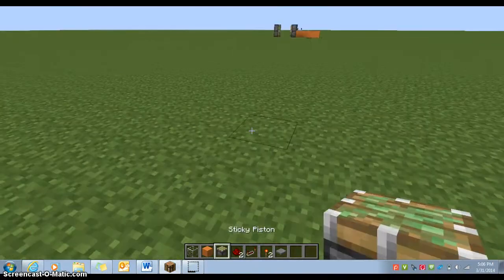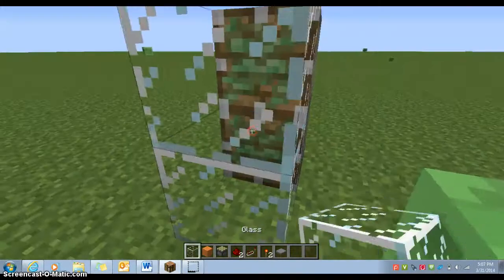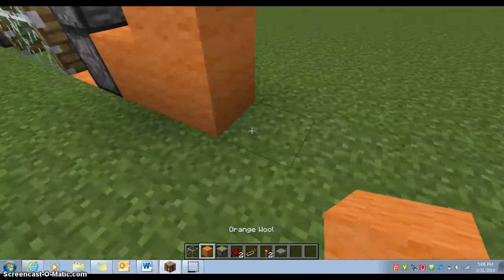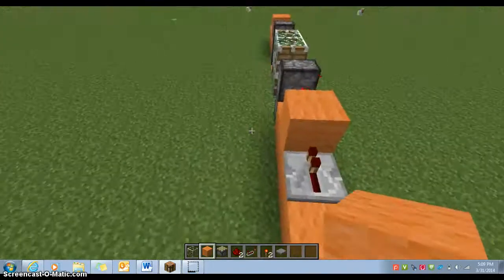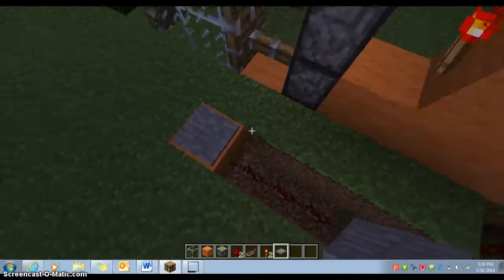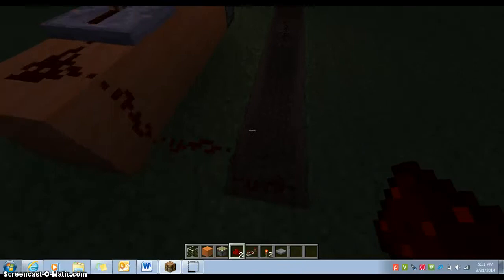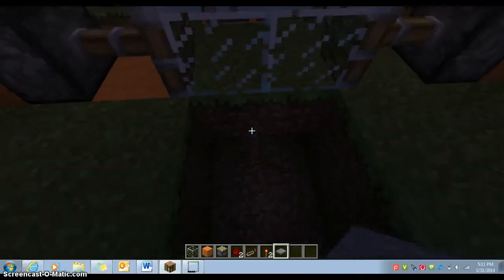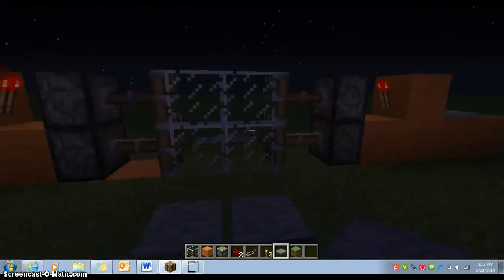minecraft how to: make sliding glass doors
hope you guys enjoy this how to it is very helpful it works well and like the vid plz